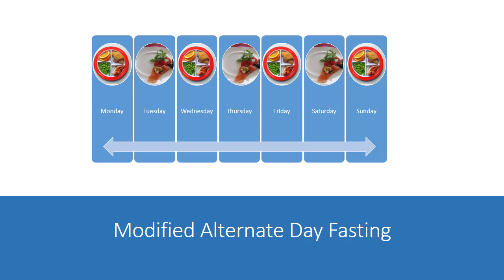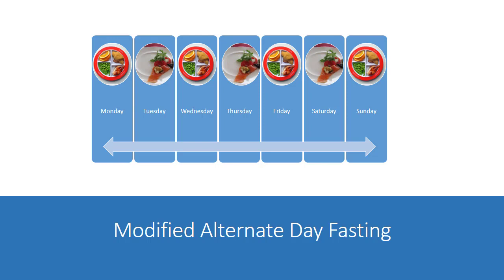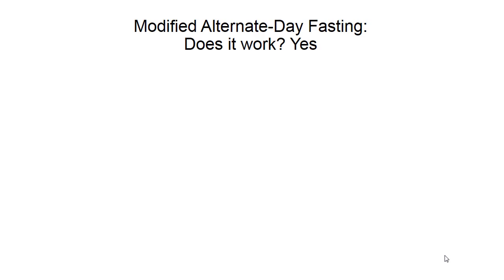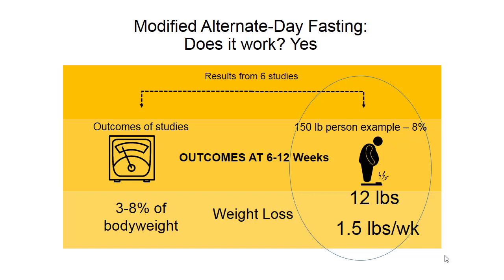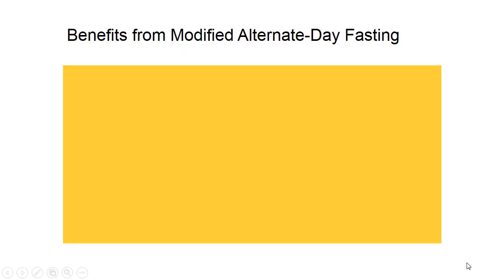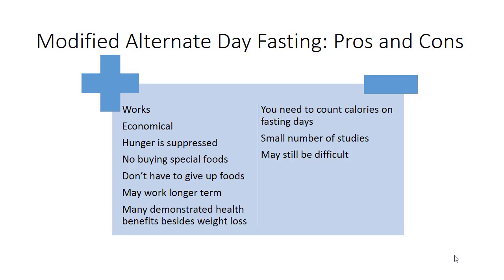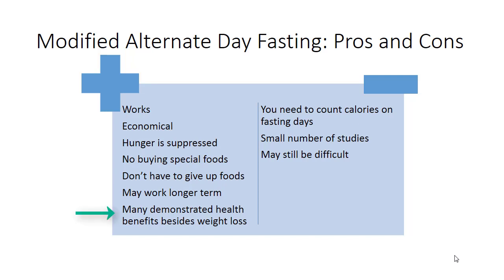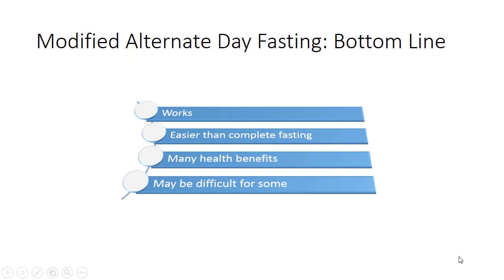Modified alternate day fasting